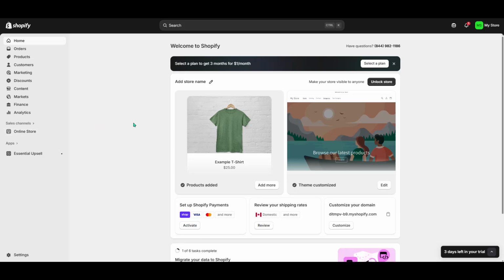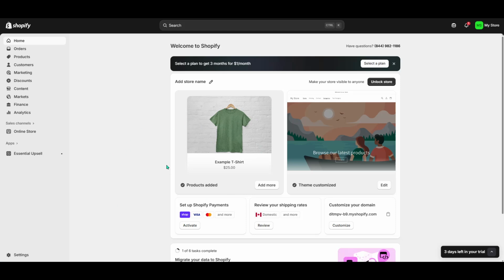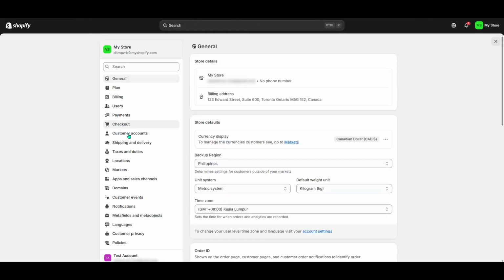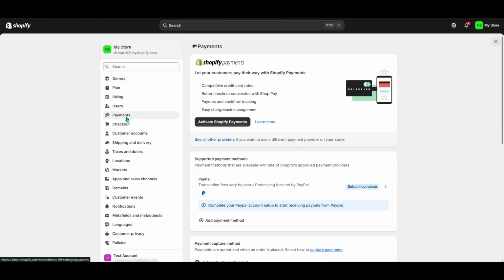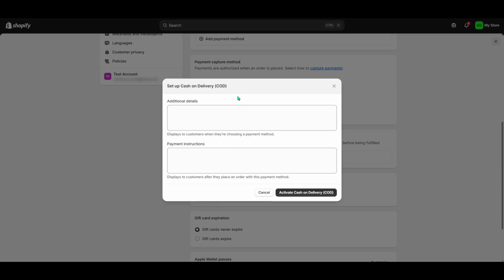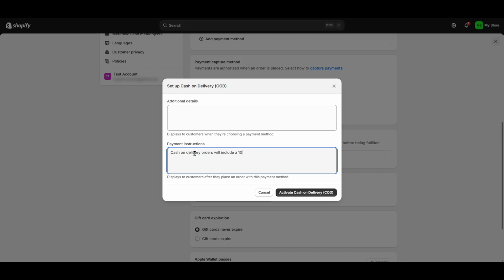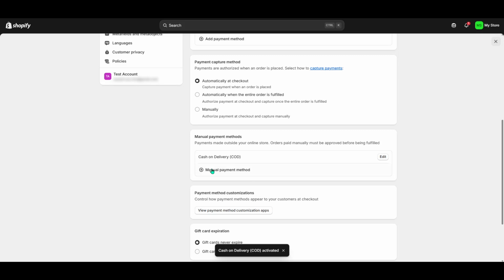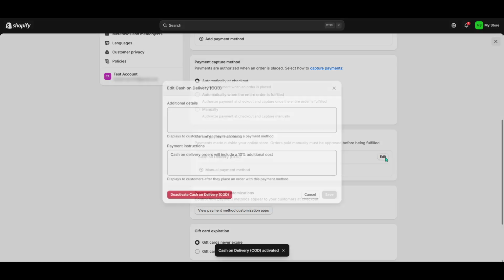How to Add an Extra Charge for Cash on Delivery Orders in Shopify (2025 Step-by-Step for Beginners)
Learn how to add an extra charge for Cash on Delivery (COD) orders in your Shopify store! In this 2025 tutorial, I’ll show you how to set up a COD fee using manual payment rules or third-party apps. Perfect for beginners who want to recover COD handling costs and encourage prepaid orders.

how to add extra charge for cash on delivery orders in shopify 2025, shopify cod fee setup tutorial for beginners, add cod handling charges shopify 2025, ecommerce beginners guide shopify payment customization, shopify online store 2.0 add manual payment fee, shopify beginner tutorial add extra cod charges, create cod surcharge in shopify step by step 2025, manage cash on delivery costs shopify tutorial, shopify payment setup add additional charge cod, enable delivery charge for cod shopify beginners